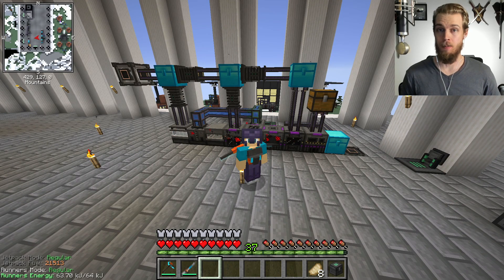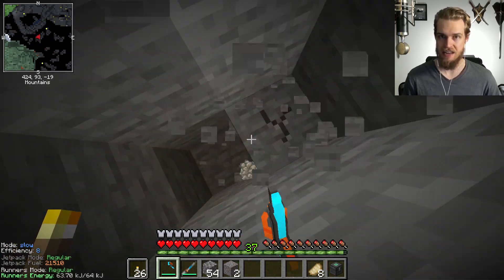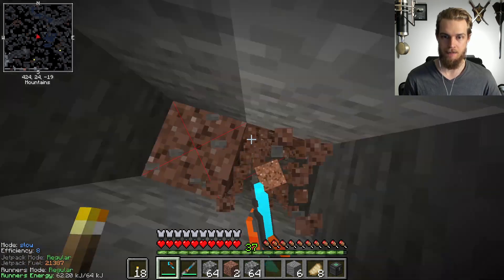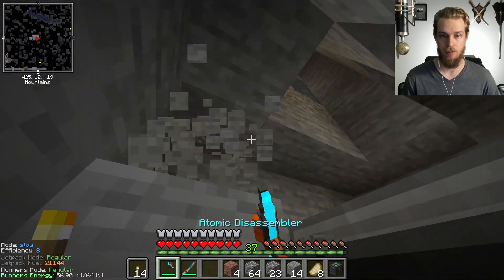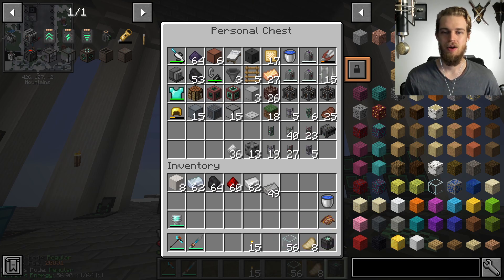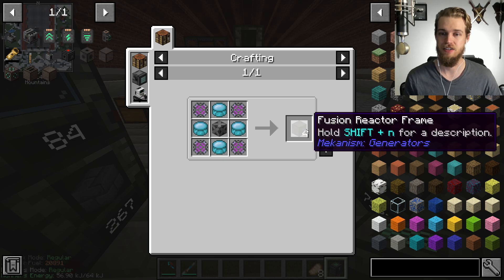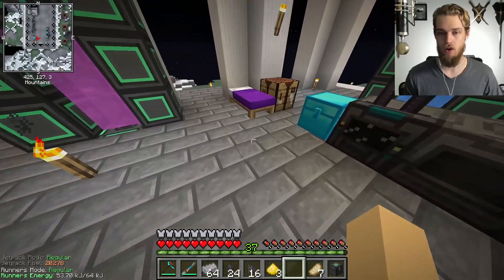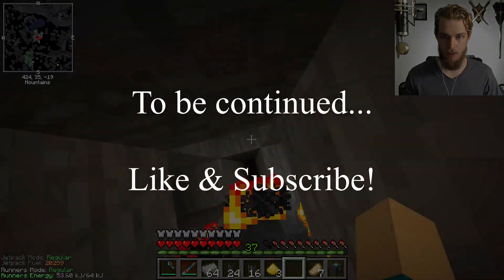FUSION REACTOR PART 1! SURVIVING WITH MEKANISM E24